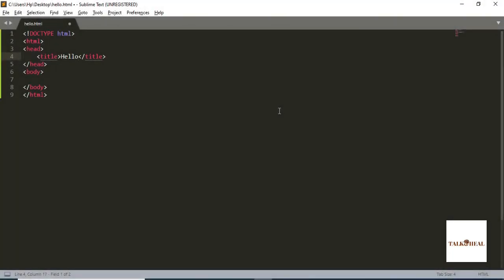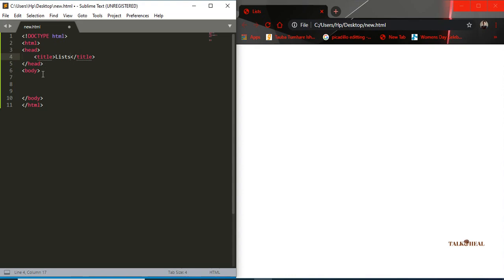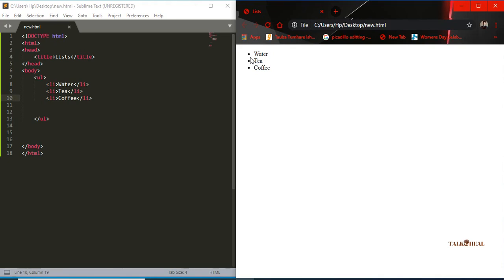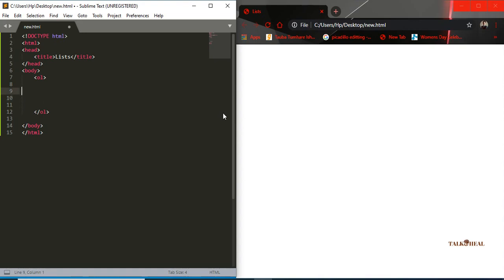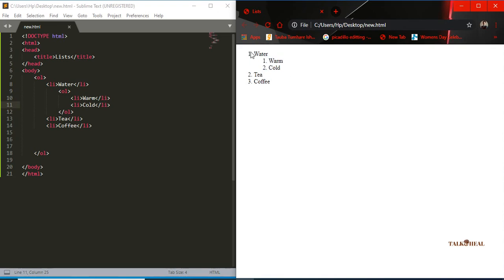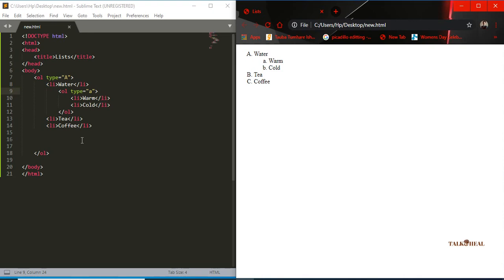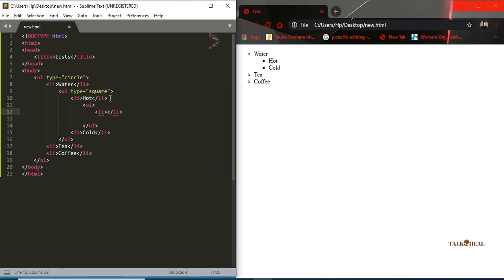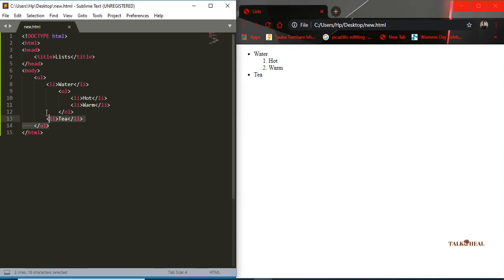HTML Online Course - Afro coding school - Module 5 mp4 clone